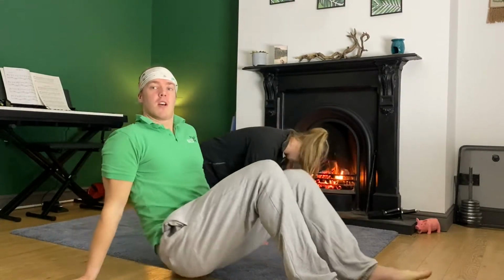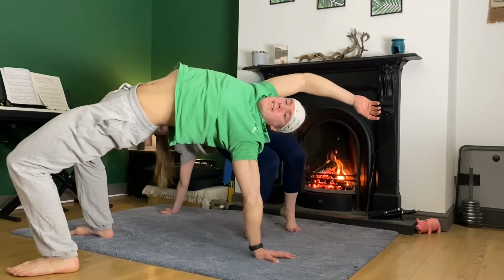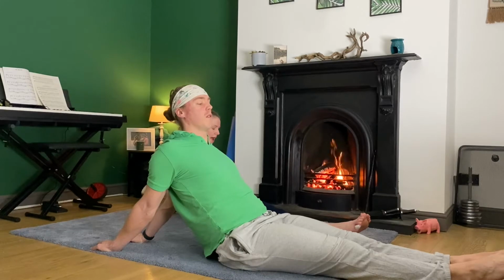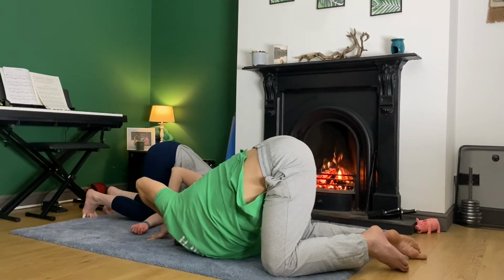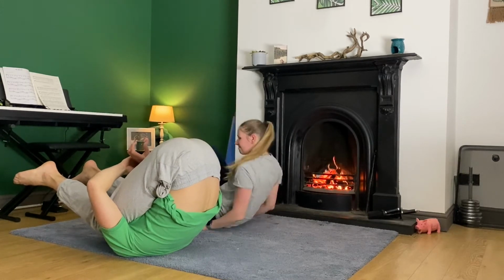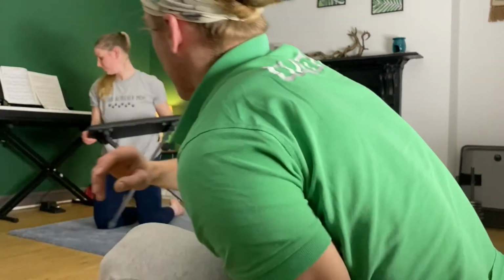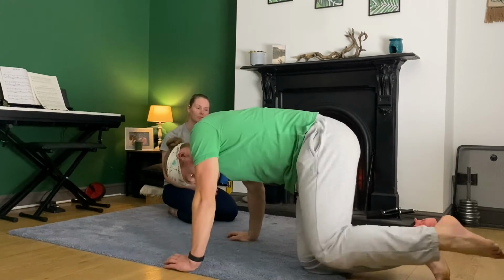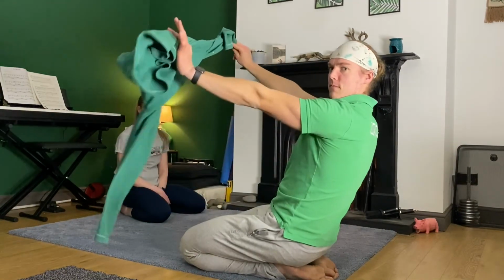Mobility: Shoulders and Thoracic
34mins of focused stretching for shoulders and upper body.